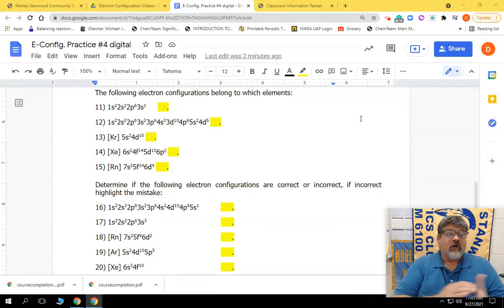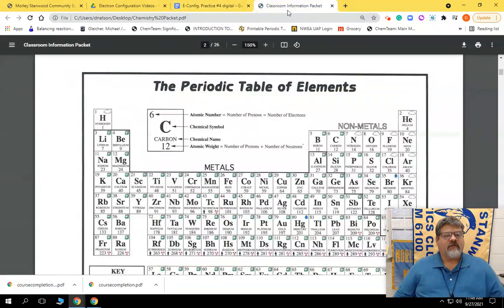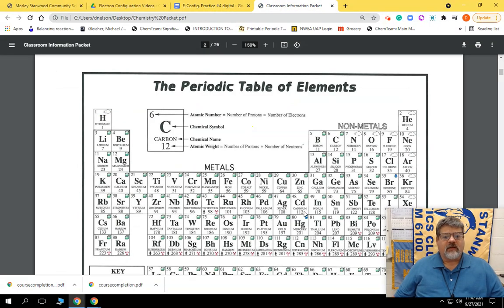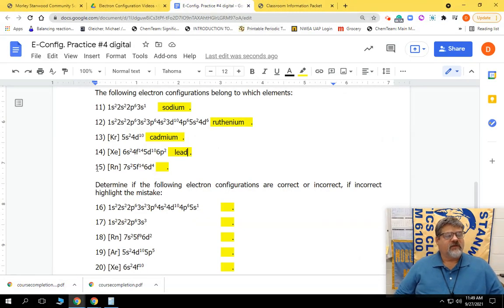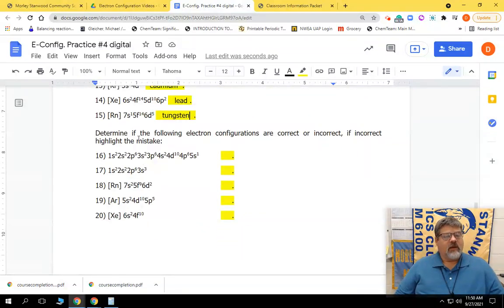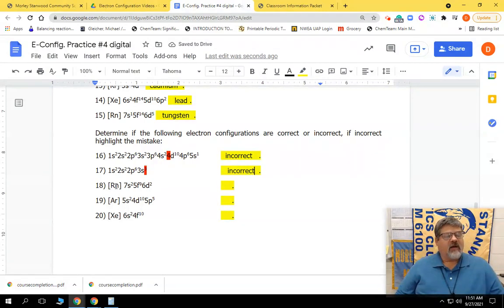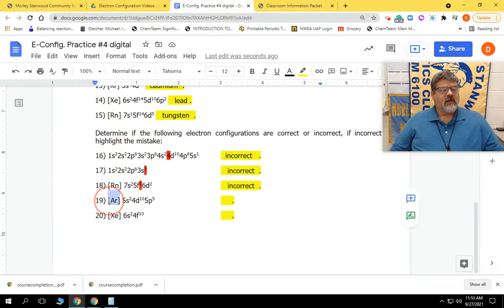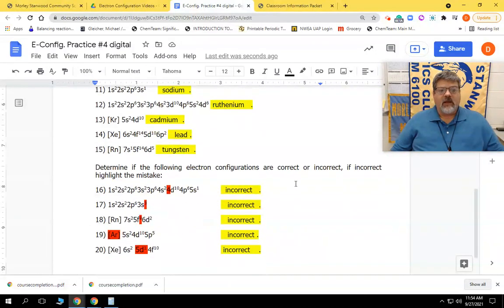4B 5.2 E-Config Practice Worksheet #4 11-20